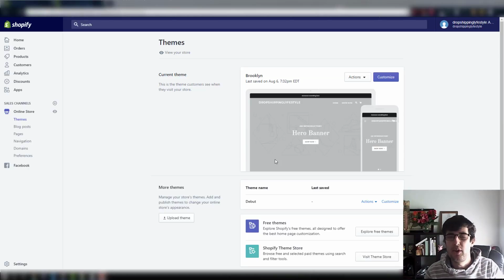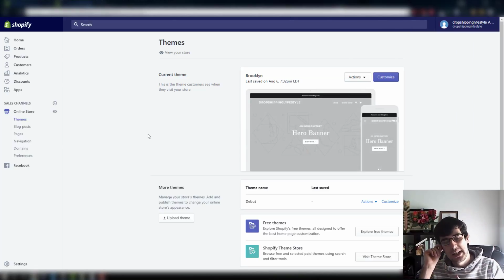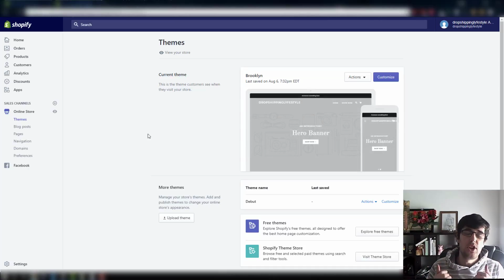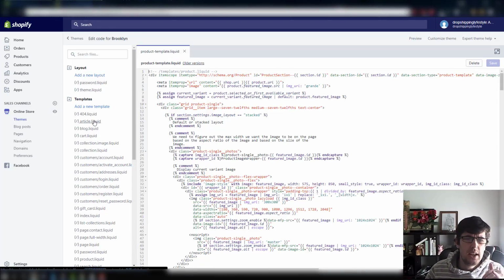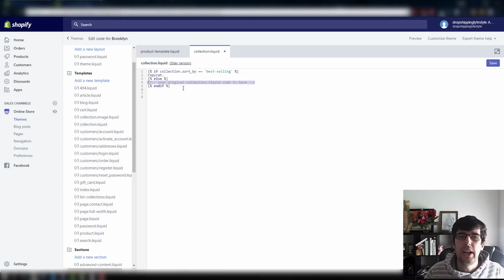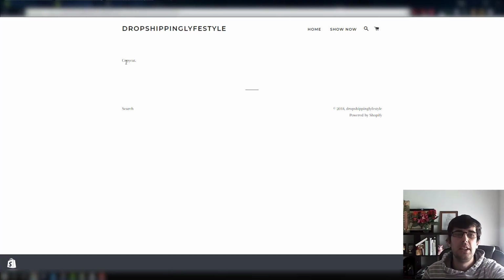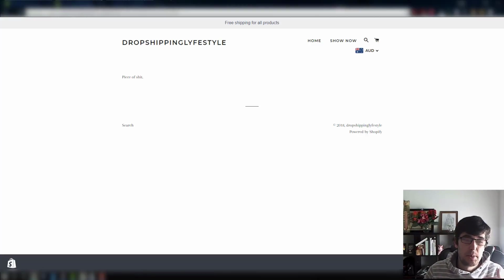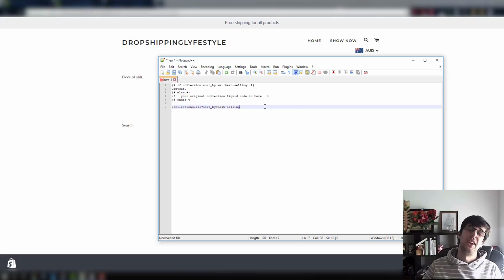[SHOPIFY HACK] How To Hide Your Best Selling Shopify Products | Protect Your WInners 2019(Live)